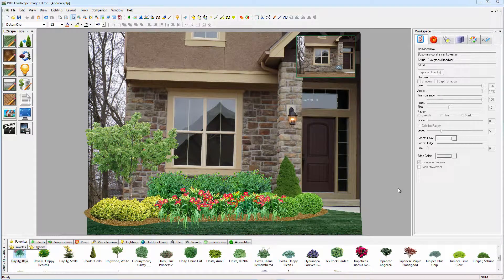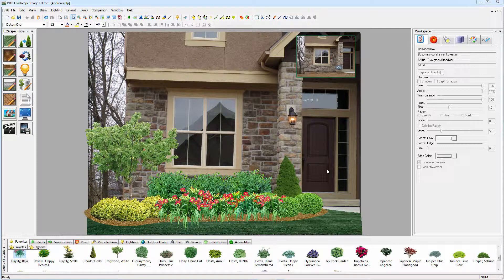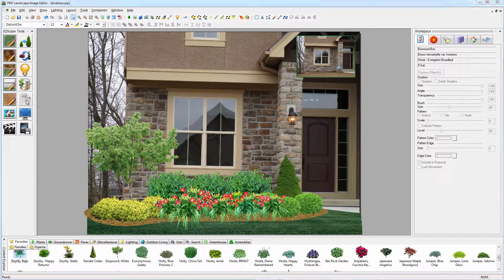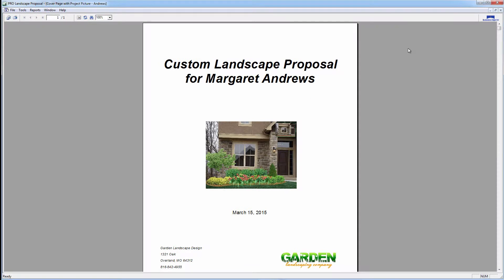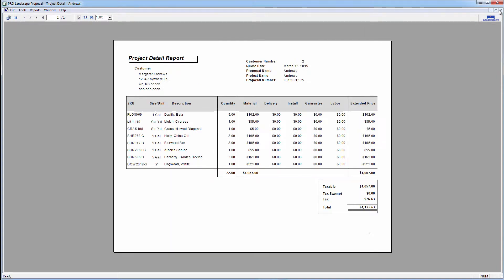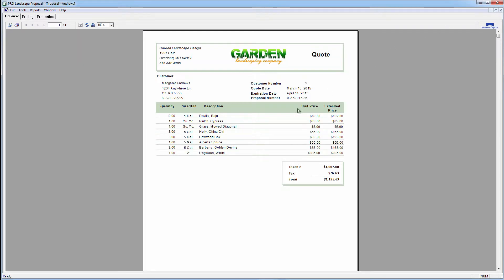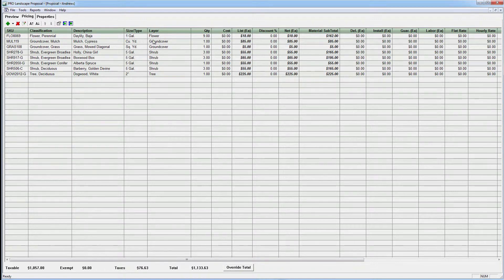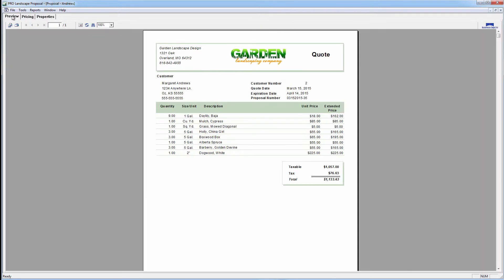Create Instant Proposal from Photo Imaging Design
Create complete proposals from your photo imaging designs with a single mouse click!